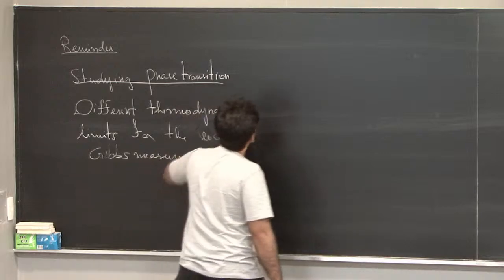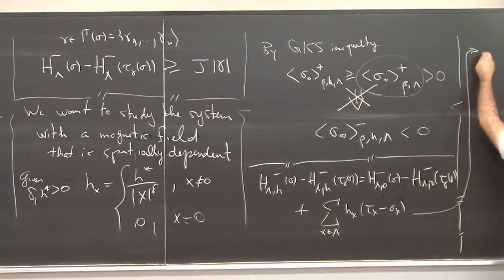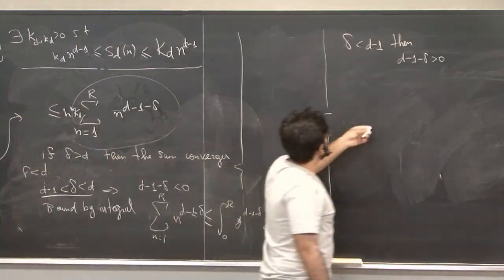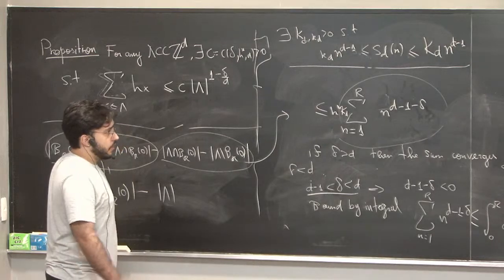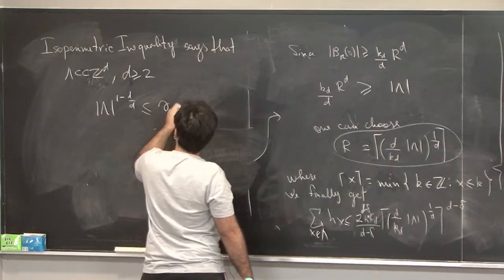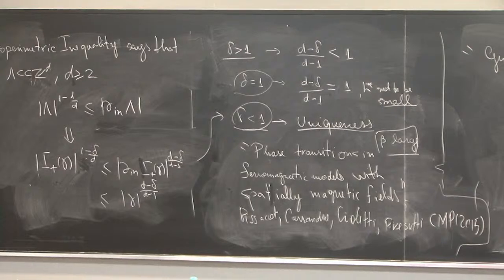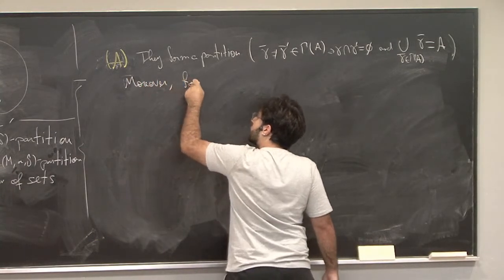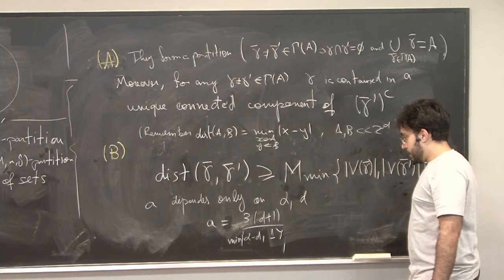CURSO DE VERÃO 2024: Transições de fase em modelos de Ising de longo alcance e métodos multiescala